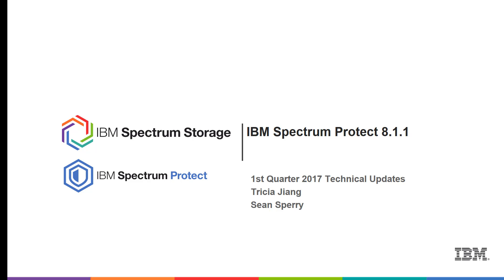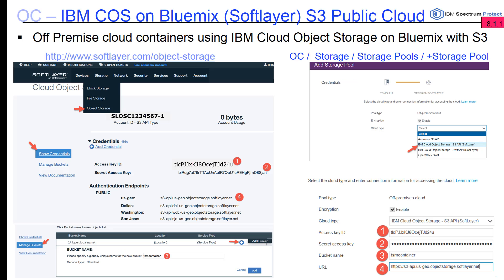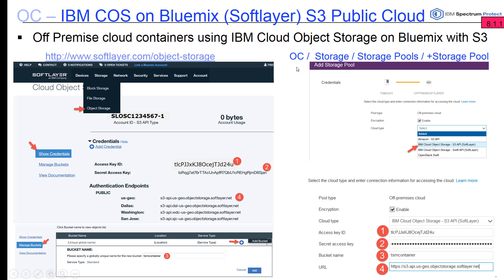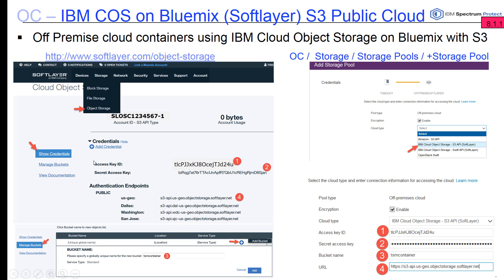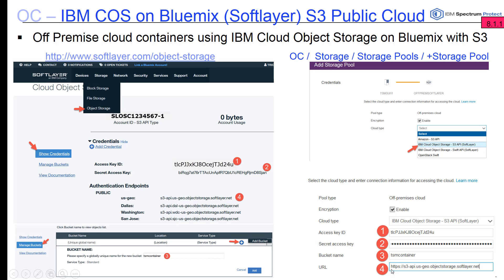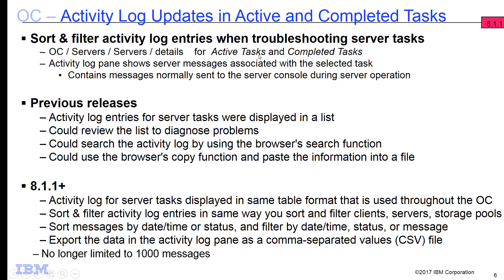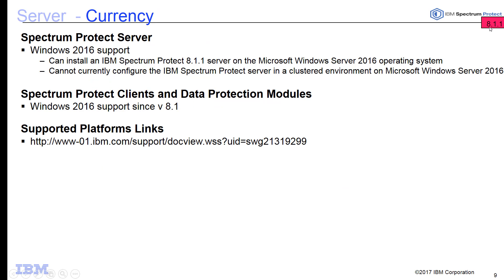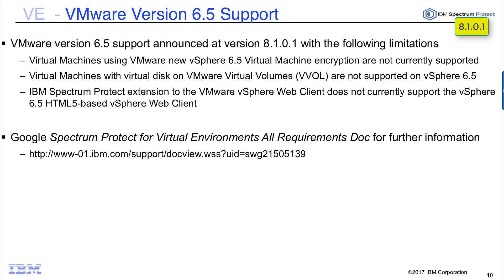IBM Spectrum Protect 8.1.1 Technical Update – Presentation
This presentation covers what is new in IBM Spectrum Protect 8.1.1.     Version 8.1.1 GA'd on 3/23/2017.
It includes enhancements to the Operations Center that enhance trouble shooting in the active and complete tasks.
It offers the ability to define off premise cloud containers via S3 on IBM Cloud Object Storage in Bluemix.
It enables cloud vendors to certify their s3 cloud containers.
Windows 2016 servers are now supported as Spectrum Protect Servers and VMWare 6.5 support is included.